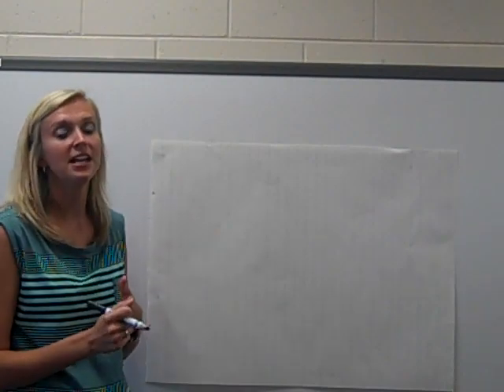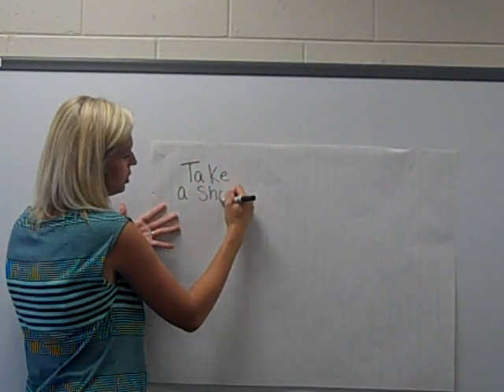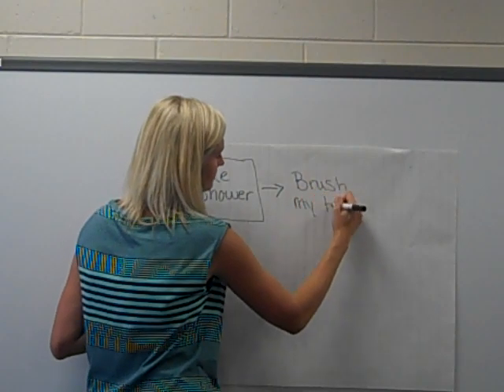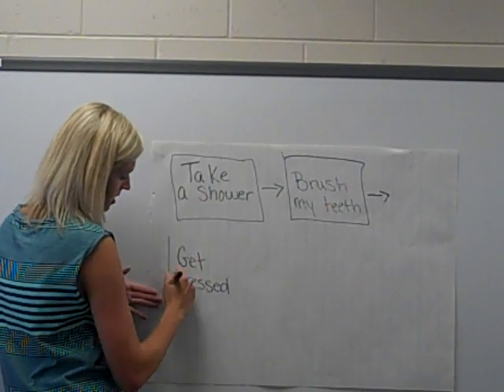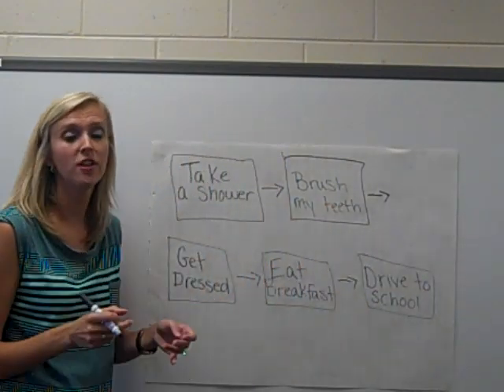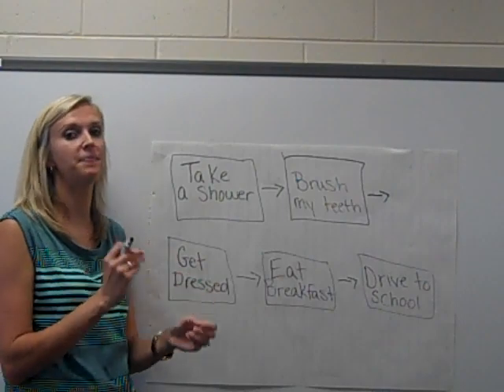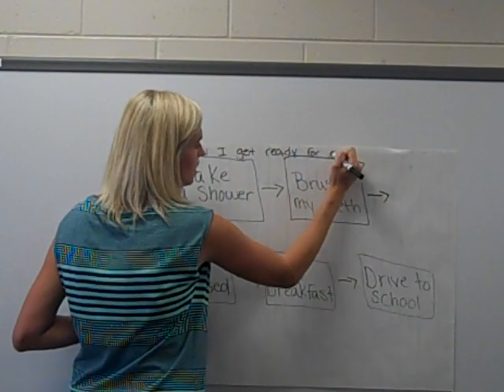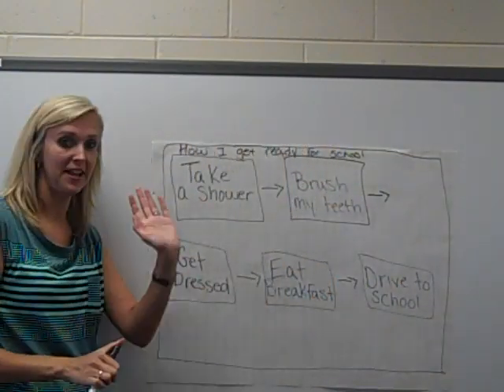Flow Map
Watch this video to learn a simple flow map!